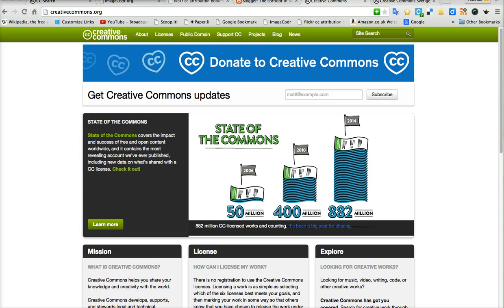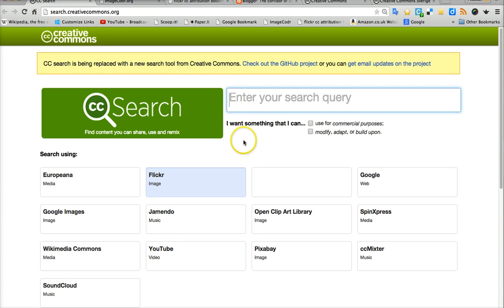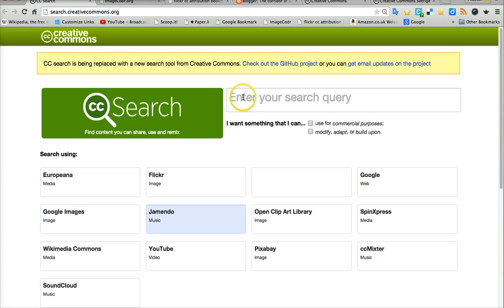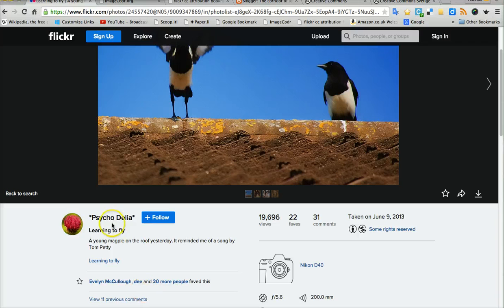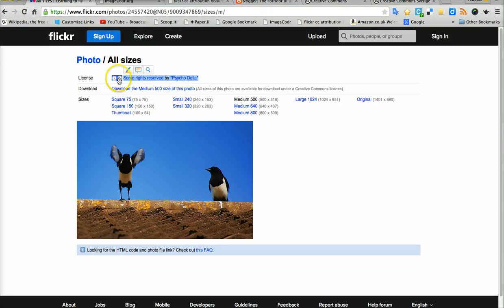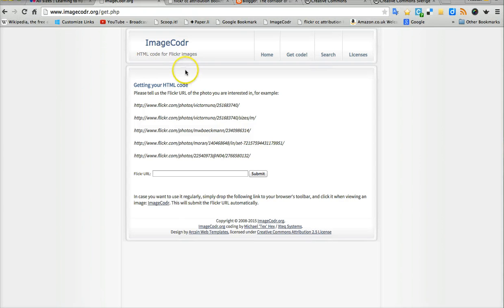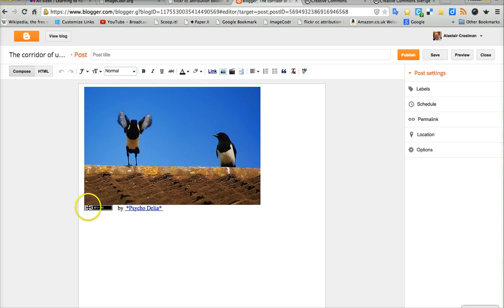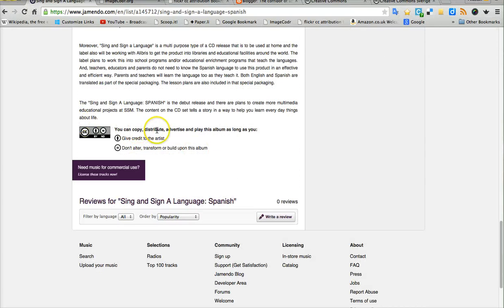Finding and using Creative Commons images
How to find and use photos that are free to reuse and in some cases also adapt.